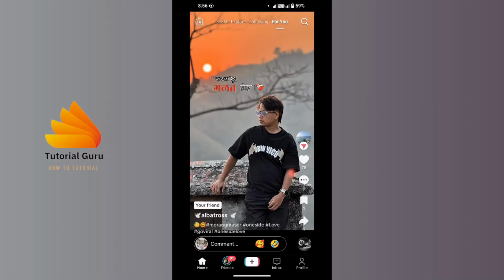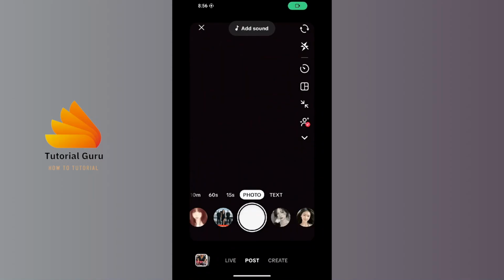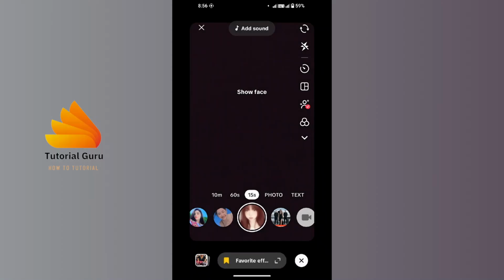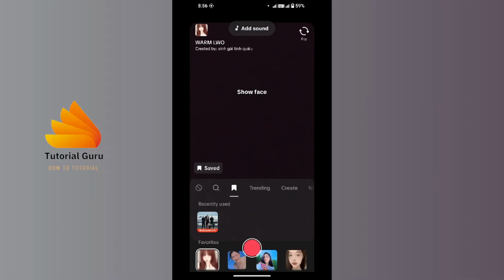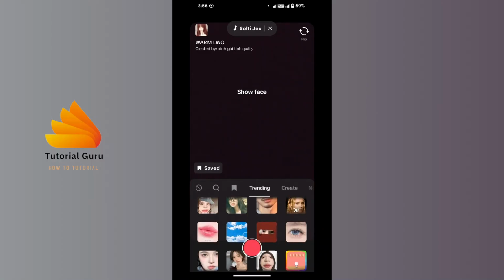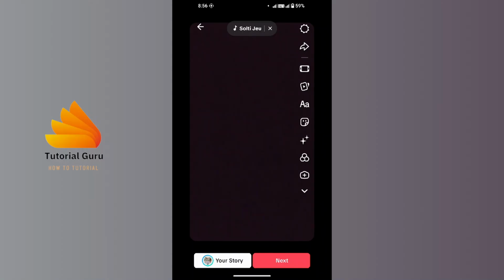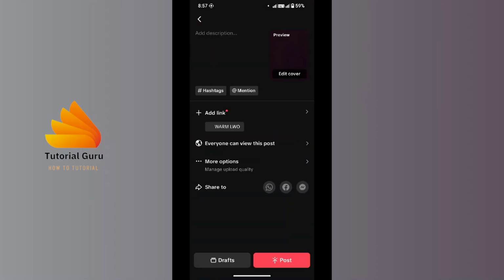How to Create TikTok Video | Step-by-Step TikTok Tutorial for Beginners (2025 Guide)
In this easy tutorial, Tutorialguru will teach you how to create a TikTok video step by step! 🎬 Whether you’re new to TikTok or just want to improve your videos, this guide will show you everything you need to know — from recording to editing and posting.